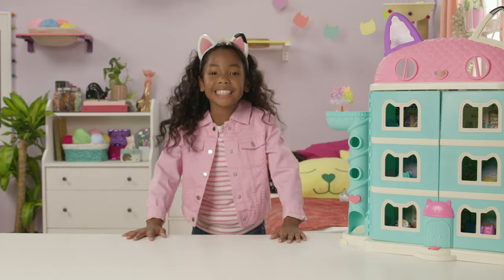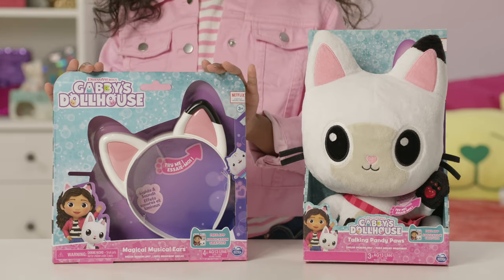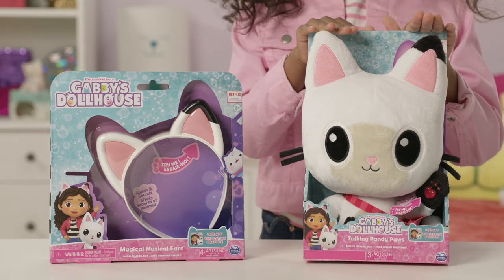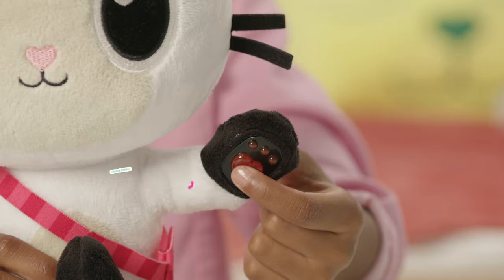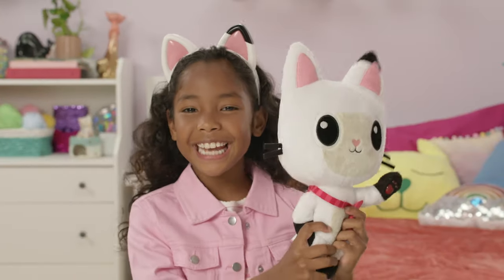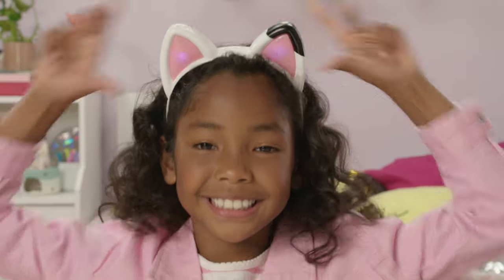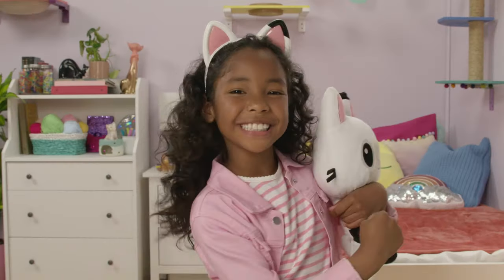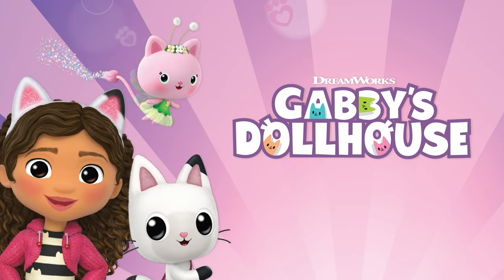Gabby’s Dollhouse - Talking Pandy Paws and Magical Musical Ears - How To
Explore the world of Gabby’ Dollhouse with the Talking Pandy Paws and Magical Musical Ears!! We’ll show you just how to make the most of Gabby’s cat-astic world!! Meow, meow, meow, meow!!

The Talking Pandy Paws is an adorable plush you can take anywhere. Just press its paws to listen to music or sounds and phrases from the show. The Magical Musical Ears can sit right on your head, and it’s purr-fect for cool cat you are. Just press the ears to listen to meowing, more music and Gabby’s phrases from the show. So, it’s time to chant: A pinch on the left and a pinch on the right, grab Pandy’s hand and hold on tight!!